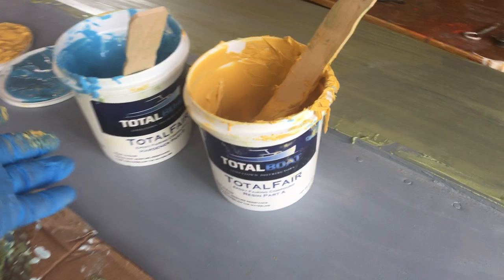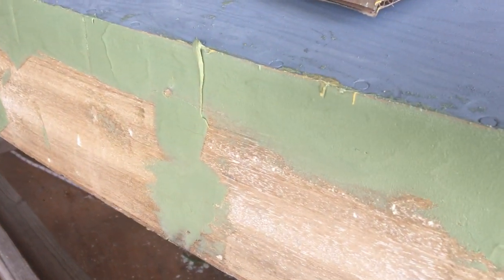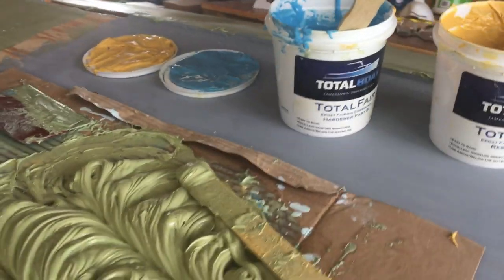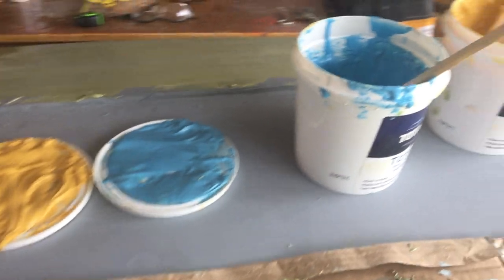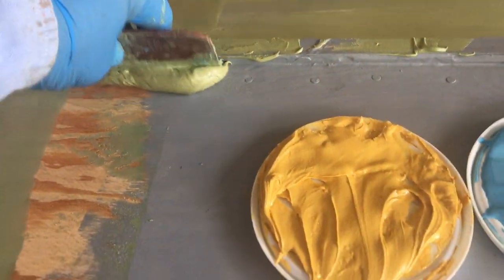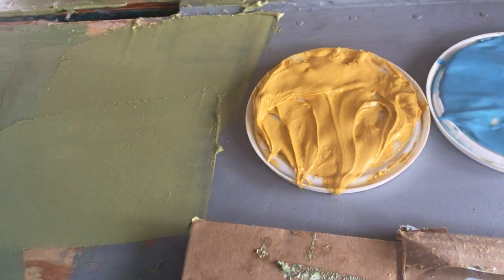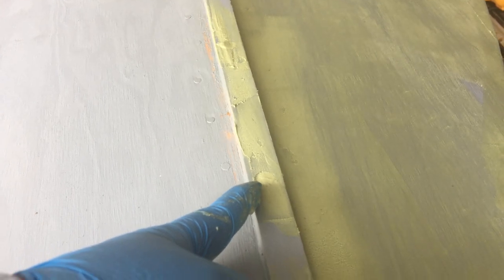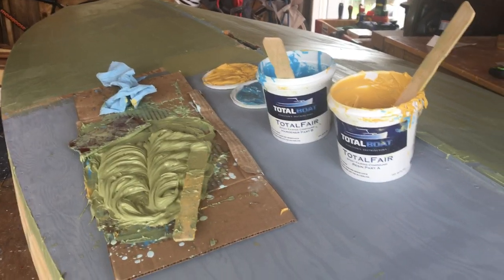1963 Alcort Sunfish 07 May 19 Bottom Fairing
Faired the bottom with TotalBoat TotalFair